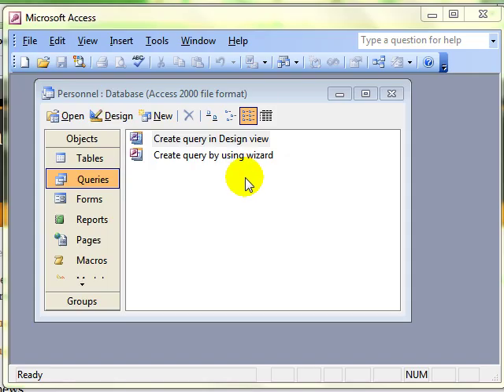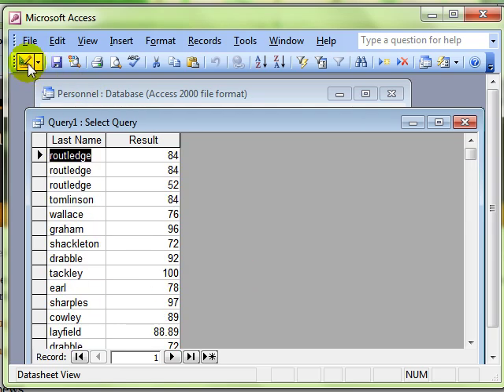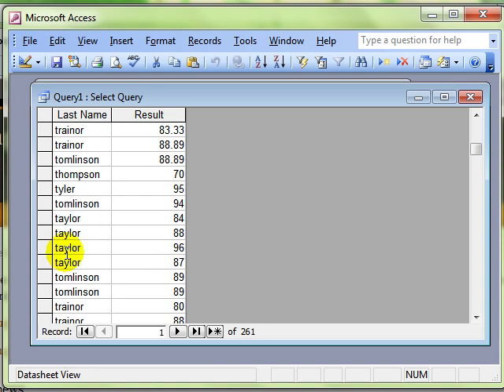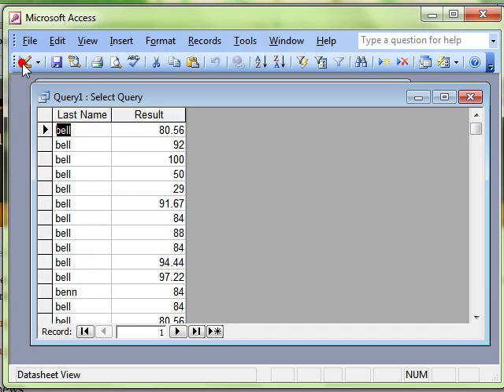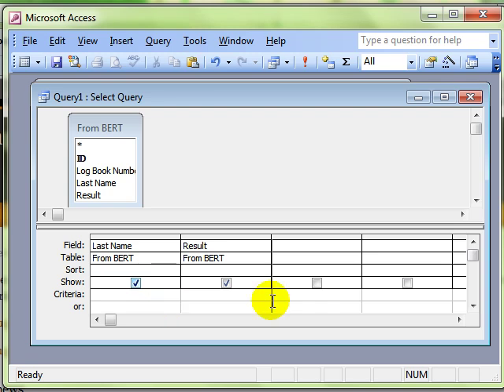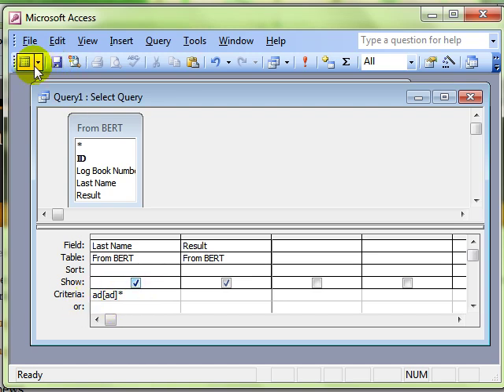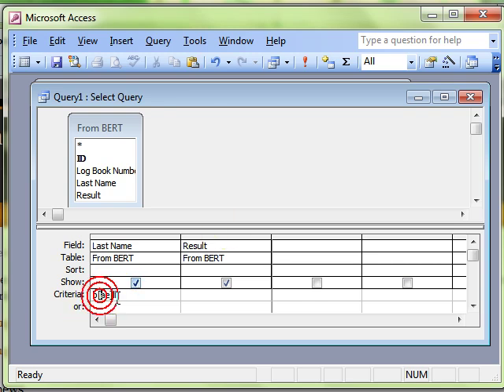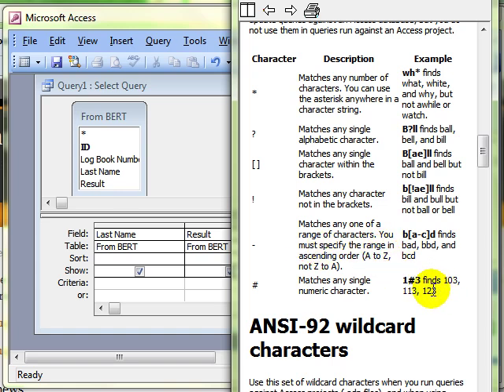AM 5.3.2.2 Using wildcards in a query Microsoft Access 2003